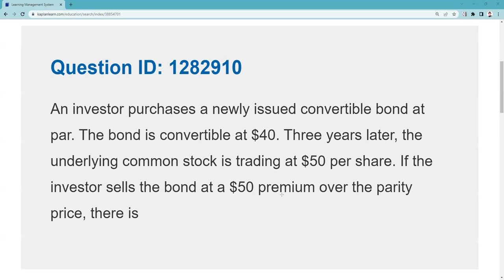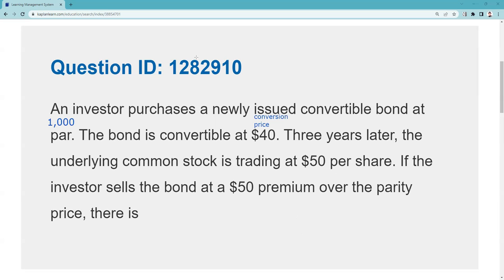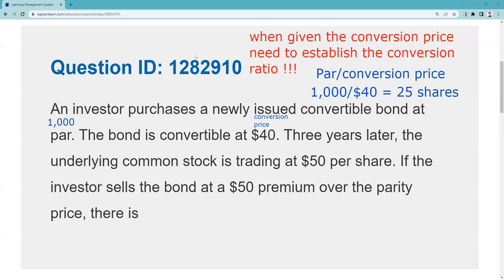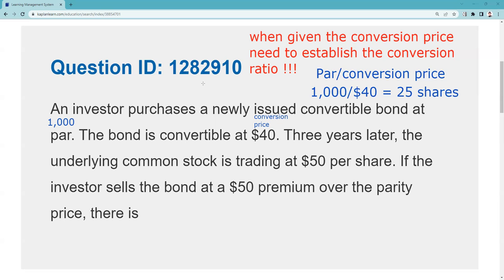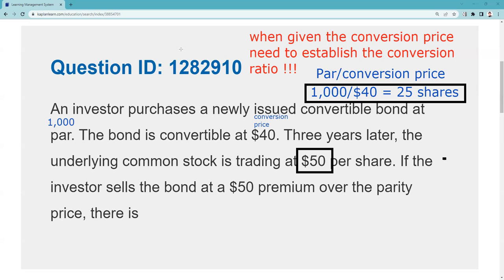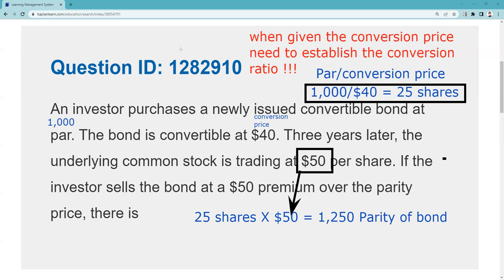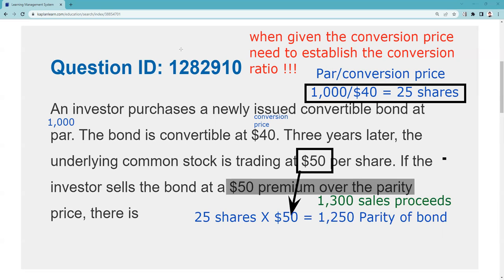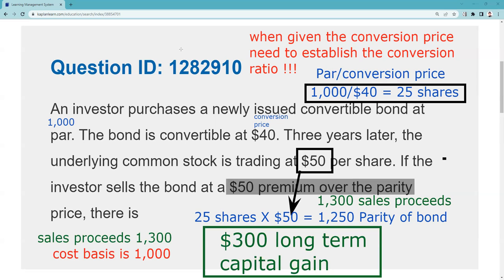Series 7 Exam Prep - Calculate Parity of the Bond. VERY TESTABLE!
This question involves several steps. The first is to determine the conversion ratio in shares. A bond convertible at $40 per share has a share conversion rate of 25 shares ($1,000 ÷ $40). The second step is to compute the parity price. That is, what are those 25 shares worth? Multiply 25 shares times $50 per share and that equals $1,250. When the bondholder sells the bonds at parity plus a $50 premium, $1,300 is received. The $300 profit over the $1,000 initial cost is a long-term capital gain. An alternative that might be easier for some is to look at the appreciation of the stock. It is $10 per share higher than the conversion price of $40. That represents an increase of 25% (10 ÷ 40). If the bond is at parity with the stock, its price must be 25% higher and that brings us again to the $1,250 parity price. Add the $50 premium to get to $1,300, $300 above the initial cost.